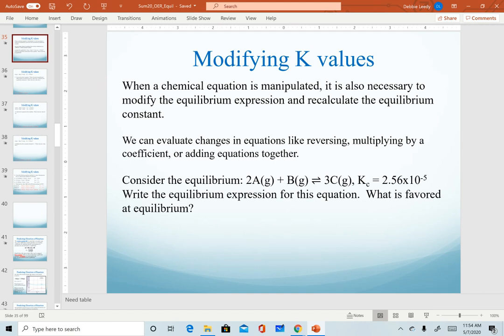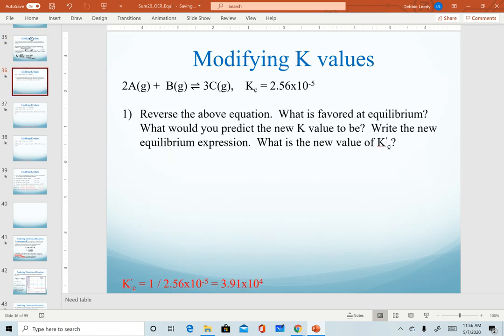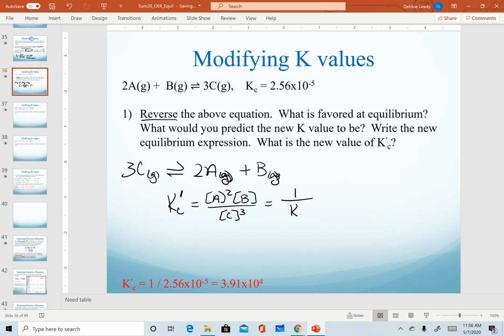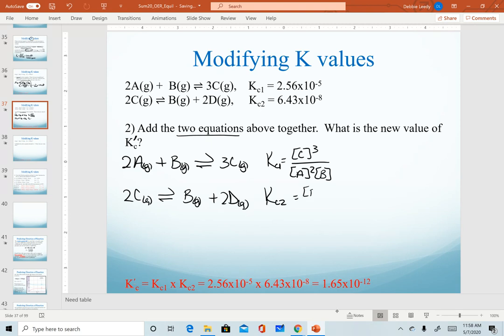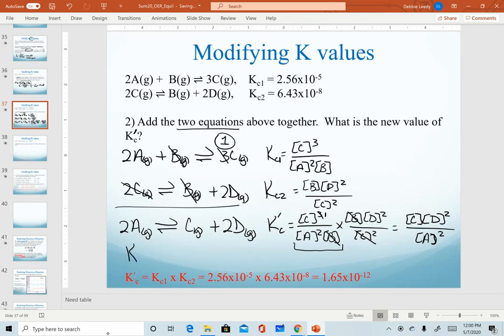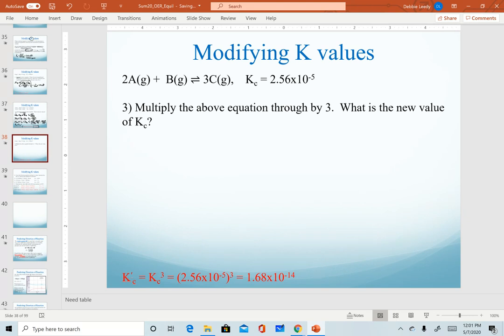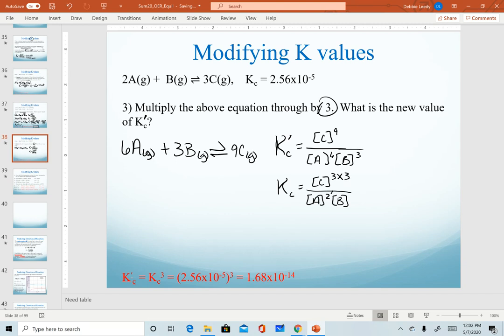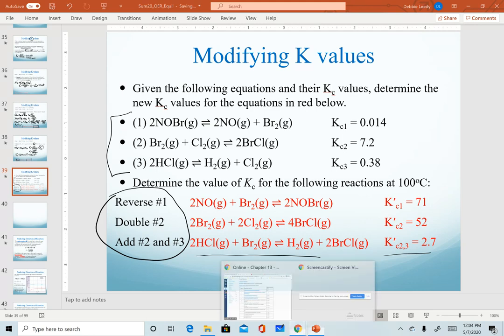Modifying K values: reverse, add equations, multiply by a constant